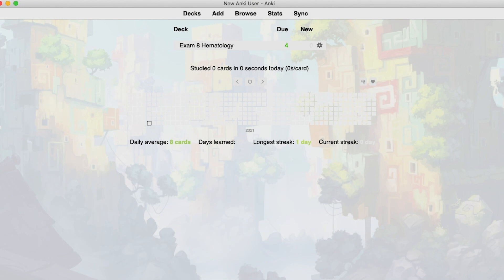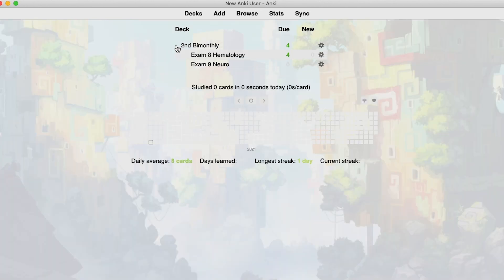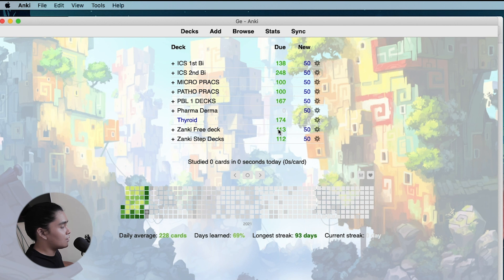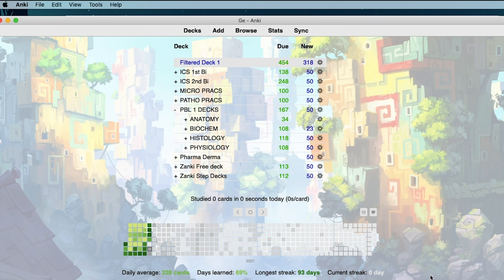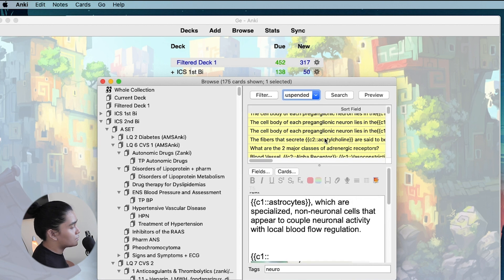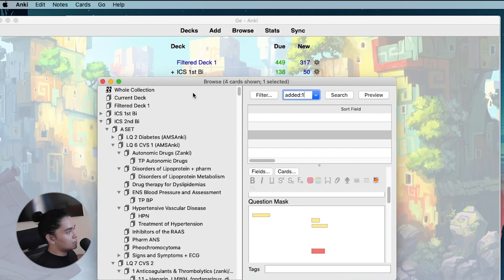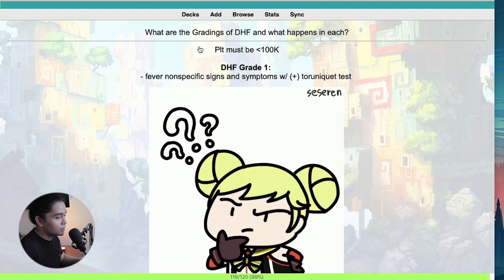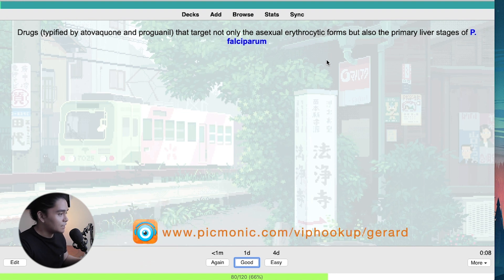Anki-Addons and Advanced Features (3/3)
Timestamps:
0:23 Organizing multiple decks with cards
2:30 How I organize my decks in 1st year Med
3:17 How I organize my decks in 2nd year Med
4:00 Creating a filtered deck
6:41 Bury/Unbury
7:16 Flag and Suspend

8:48 Add-ons
9:01 Image Occlusion
10:23 Frozen Fields
11:45 Life Drain
12:16 Anki Fanfare Gamification [ Add-on code: 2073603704 ]
12:41 Review Heat Map
13:05 Syllabus
13:32 Wallpaper
14:06 Picmonic
To add "add-ons"
Tools -  Add-ons - Get Add-ons

I'm Gerard Correa, A third year Medical Student in Cebu Institute of Medicine. 🩺 This channel will mostly consist about productivity, apps and anything related to my medschool journey.